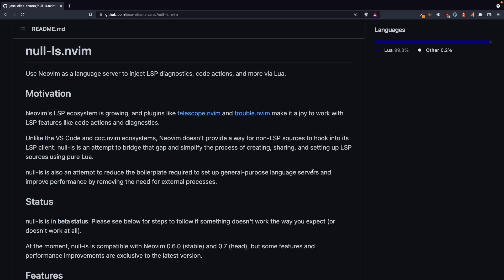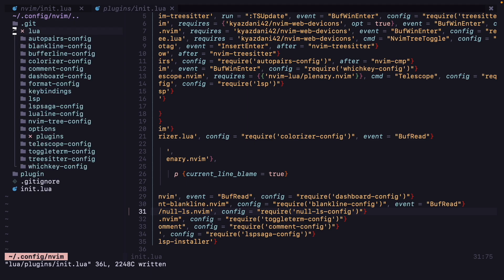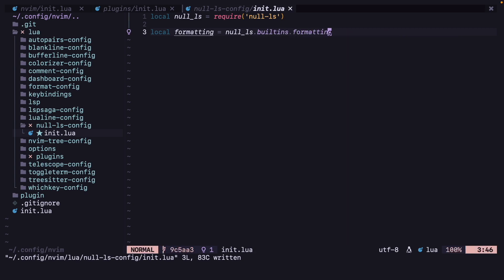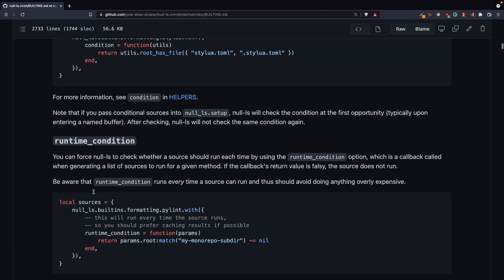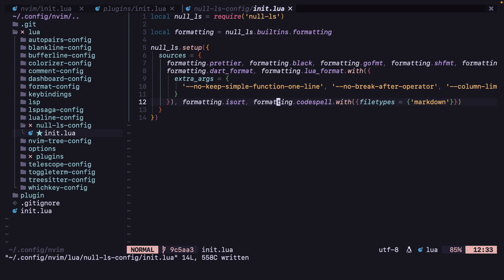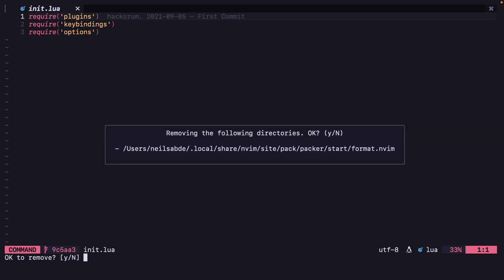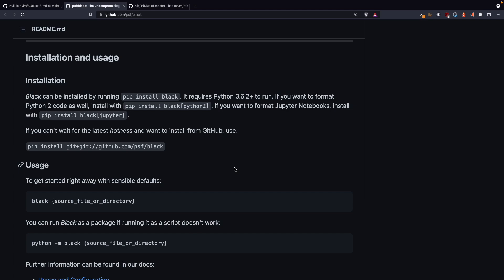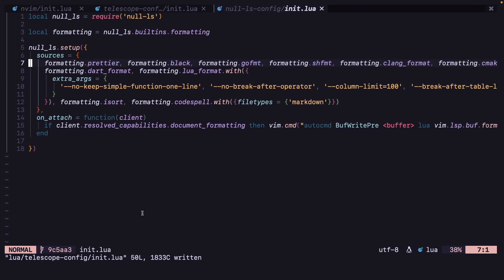Null-ls.nvim for formatting - Neovim Lua From Scratch #23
In this video, I show you how you can install null-ls.nvim and use it for formatting files.